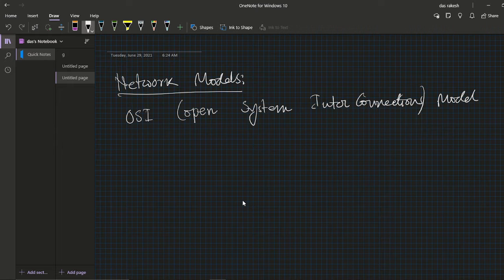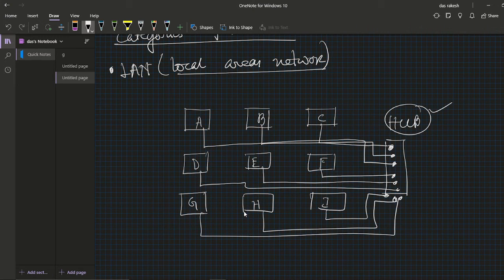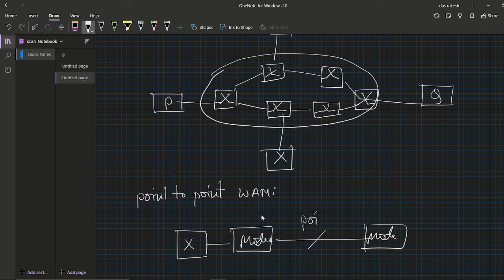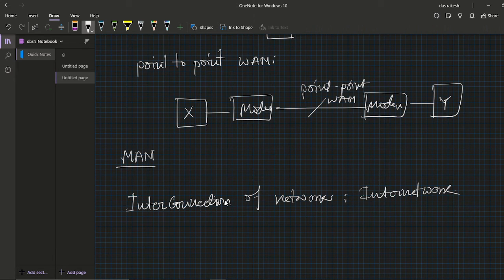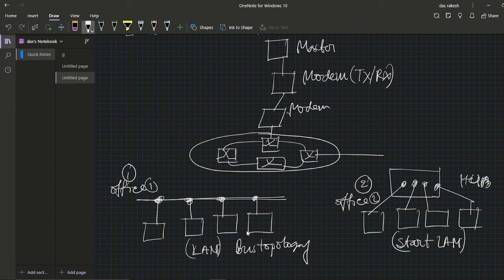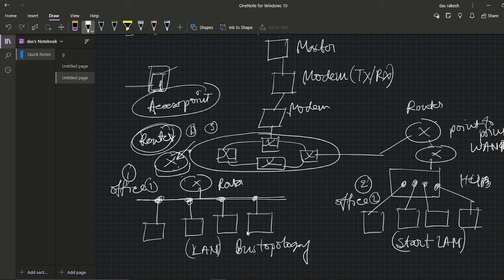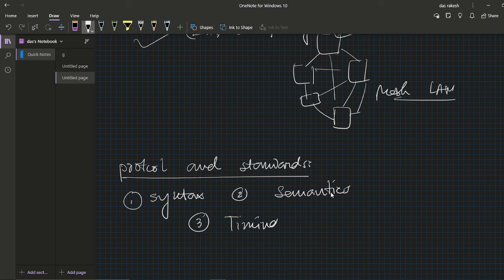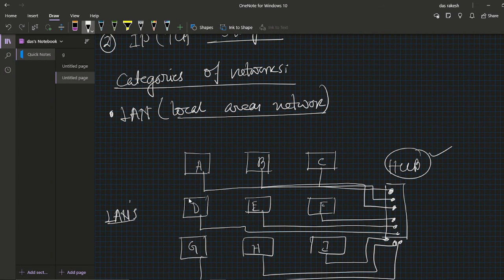Data communication and Networking 2